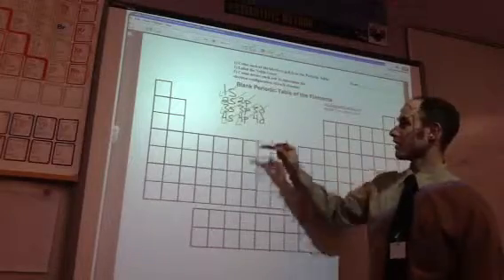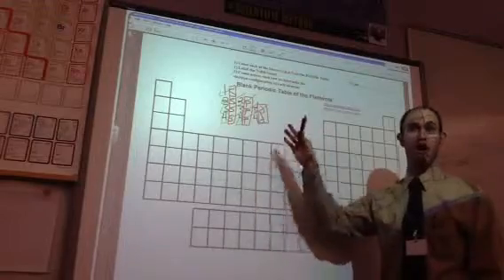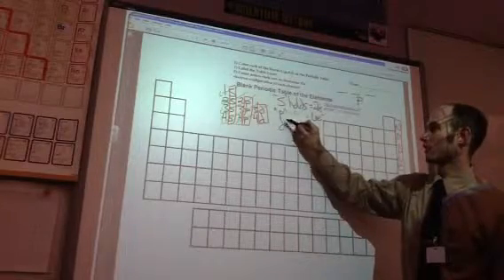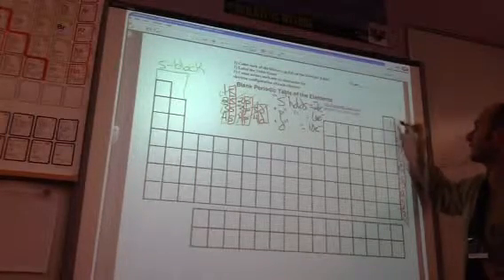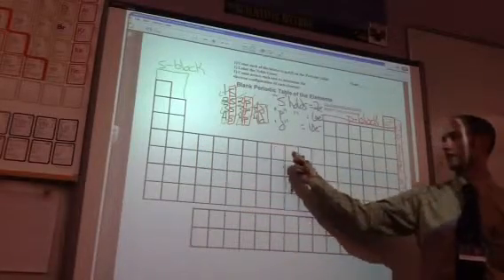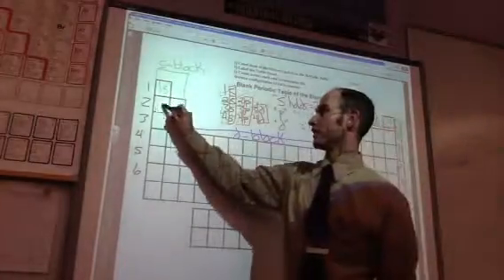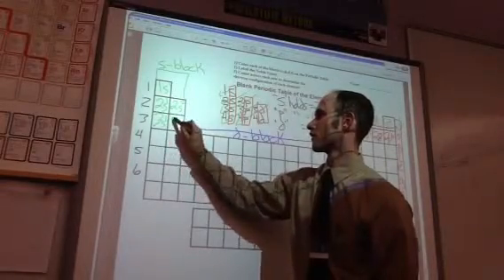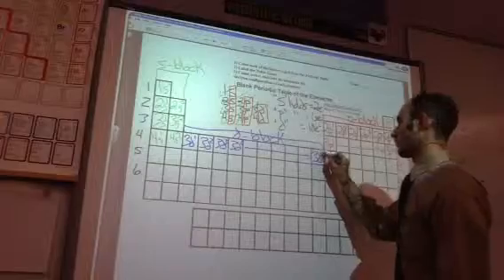CH.4 Short cut for electron configuration s,p,f blocks on t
Short video covering the different blocks on the periodic table and how they apply to electron configurations